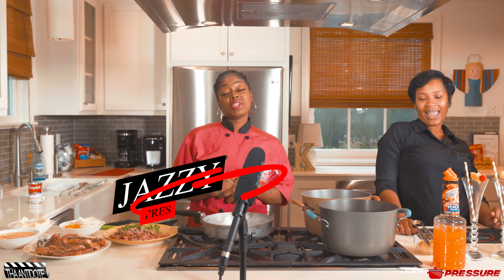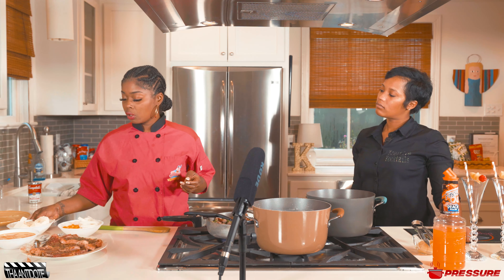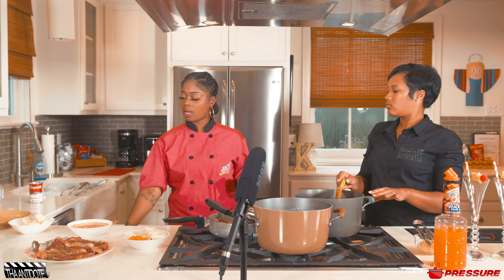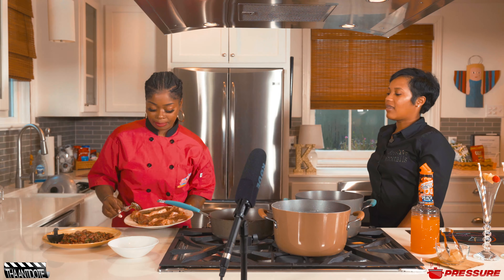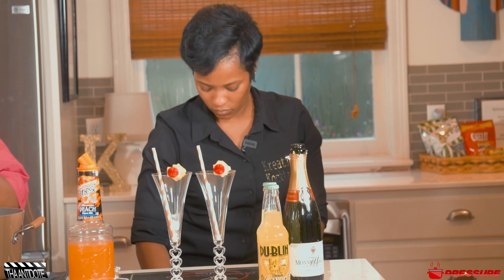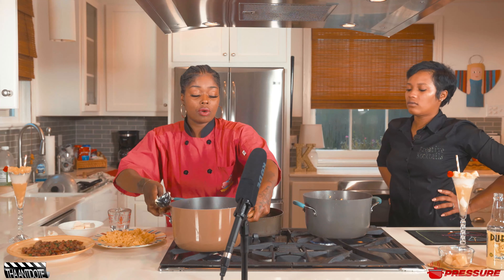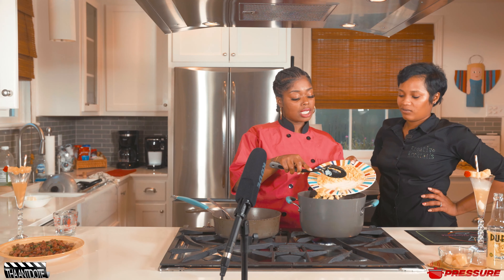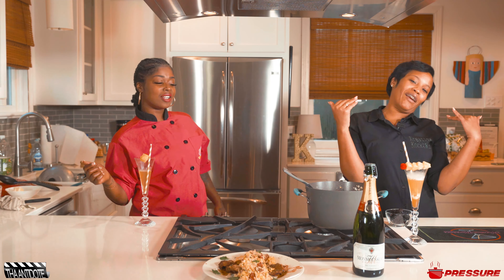Pressure - Season 3 - Brunch Special with Kreative Kocktails Part 3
It's Season 3 of Pressure and Jazzy is in the kitchen whipping up brunch for a 3rd time with her special guest Kreative Kocktails. You don't want to miss it.